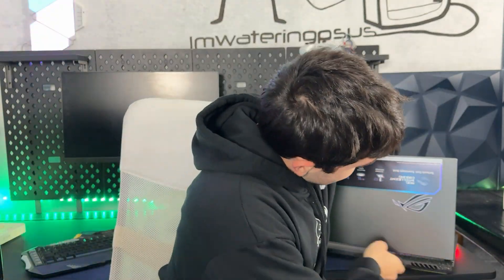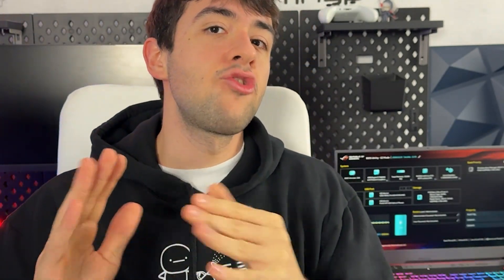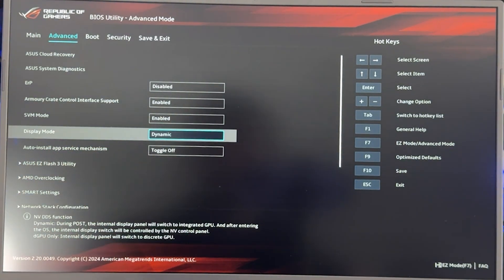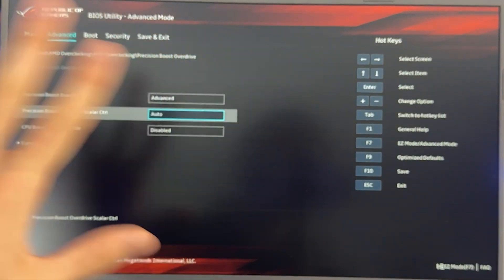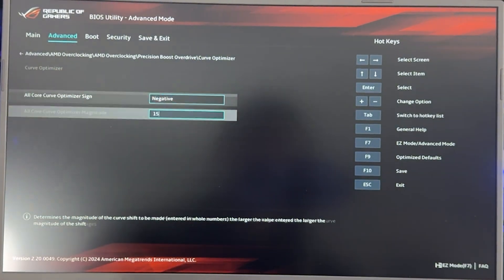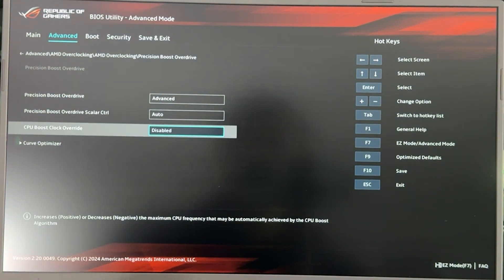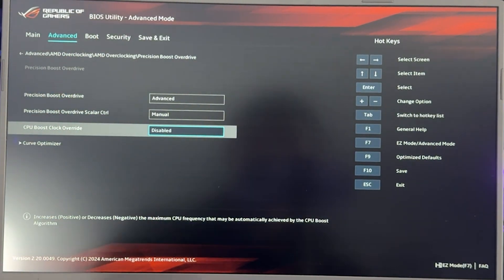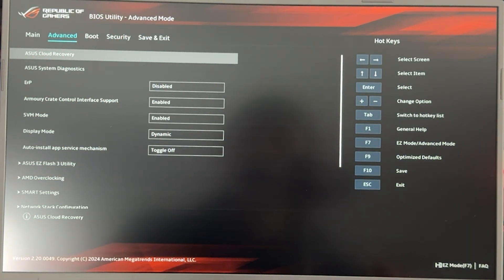Undervolt your Laptop Ryzen 9 7940HX for more FPS and Lower Temperature! - Tutorial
Undervolting really seems to be the best option in terms of CPU optimization for the Ryzen 7000 series. Even on laptops. Be it a 7940hs, 7945hx, 7945hx3d, 7845hx, 7840hx, 7745hx, 7645hx, if you do it properly, you’re gonna lose virtually 0 performance or even get an increase, while dramatically reducing heat and power consumption. Today we are featuring a Ryzen 9 7940HX in the Asus RoG Strix G17

This tutorial will actually work on EVERY Ryzen 7000 series Laptop.

This is my choice of thermal paste:

Here's the electric screwdriver I use for every PC I build:

This is the small compressor I recommend to clean PCs: